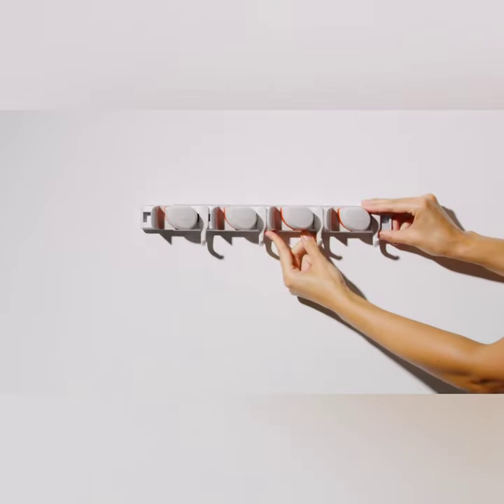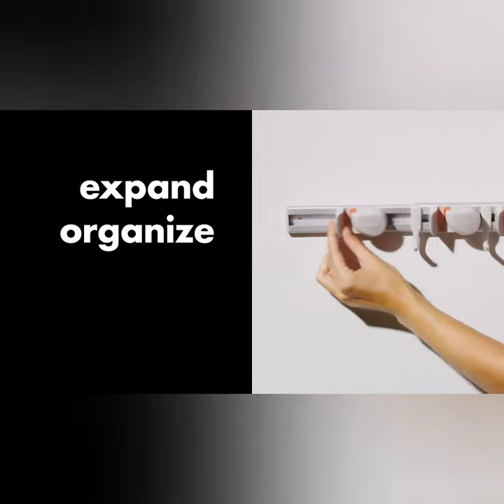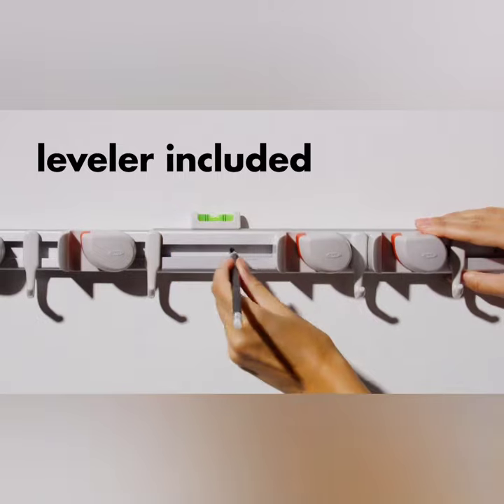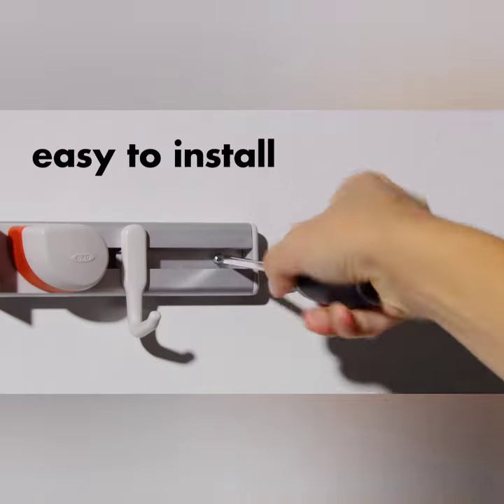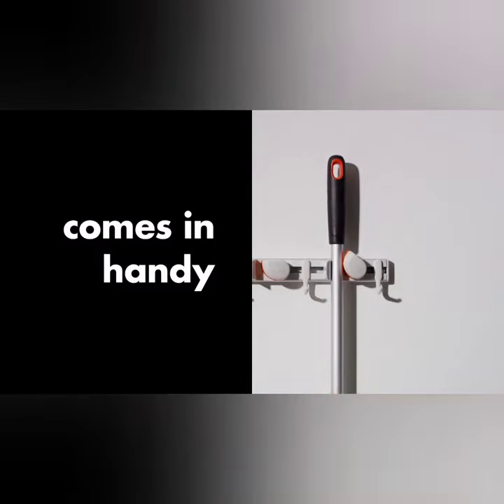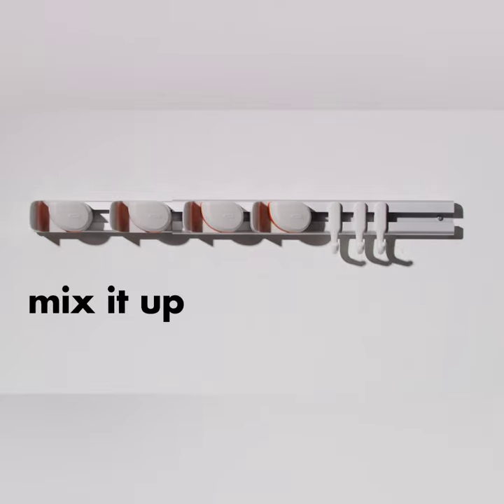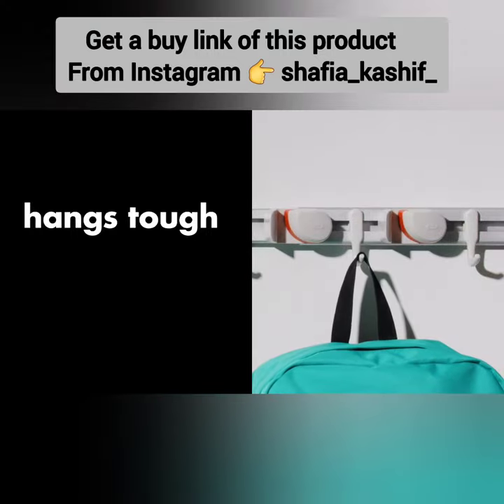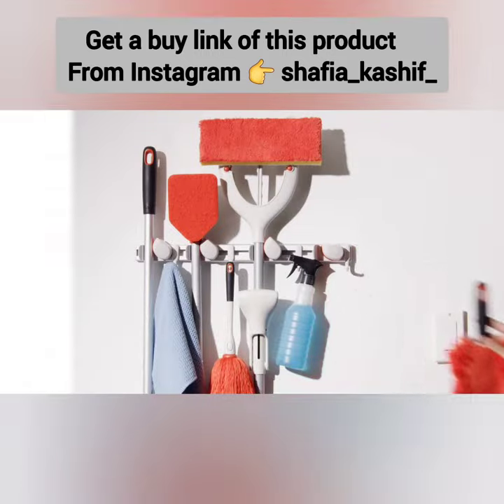OXO Good Grips Wall-Mounted Mop and Broom Organizer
OXO Good Grips Wall-Mounted Mop and Broom Organizer 3"x5"x17
Customizable organization for hard-to-store items
Expands from 15 in/38 cm to 24 in/61 cm
Non-slip grip locks secure tools like brooms and dusters with a one-handed push
Removable endcap lets you rearrange hooks at any time
Ideal for closet, hallway, mudroom or garage